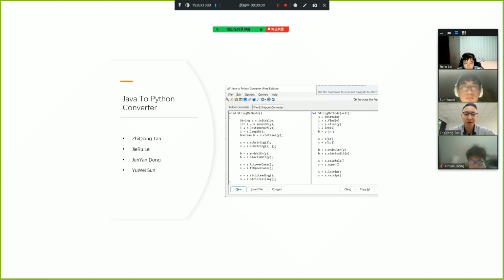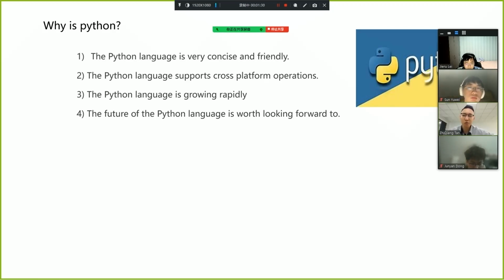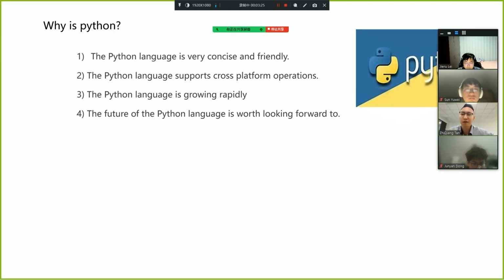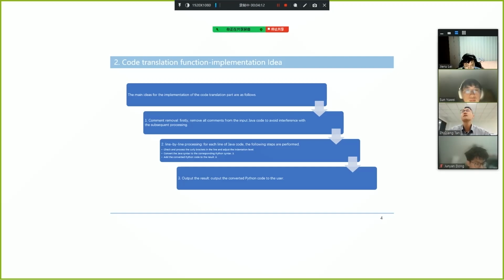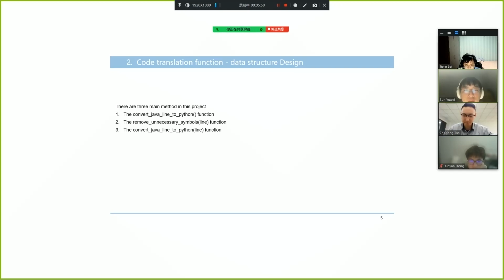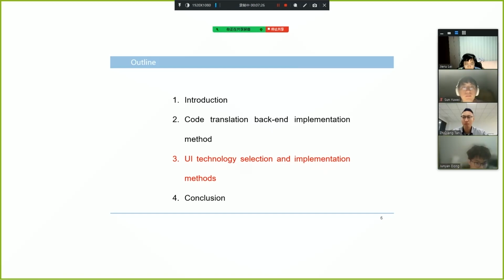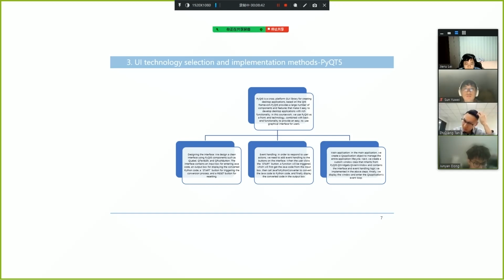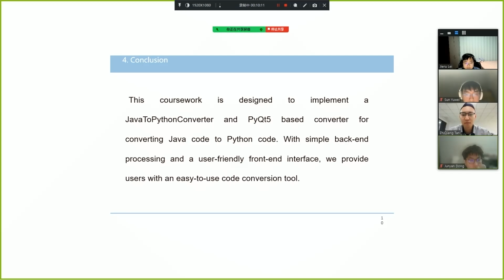team b presentation